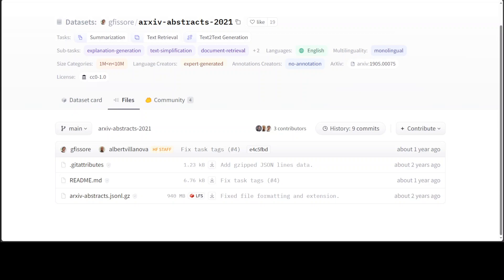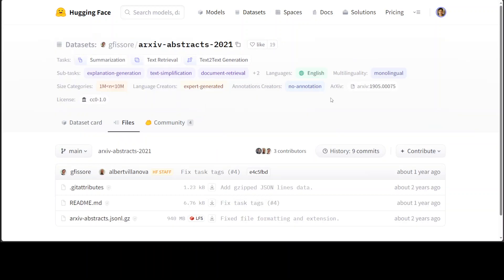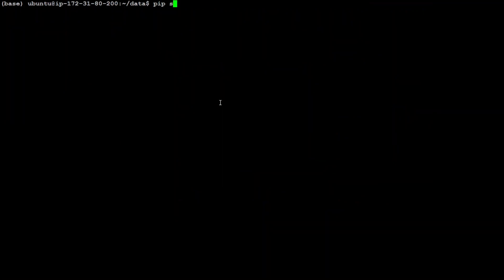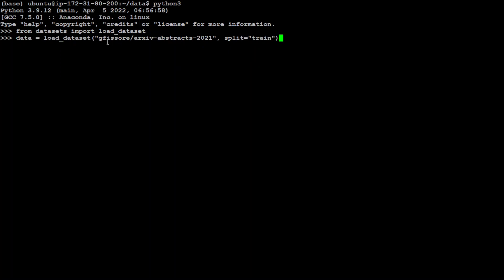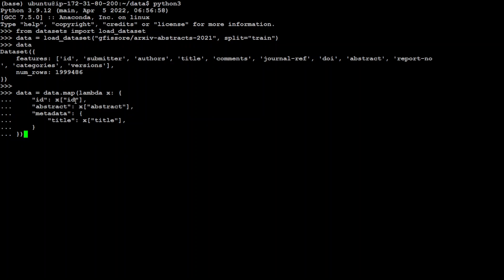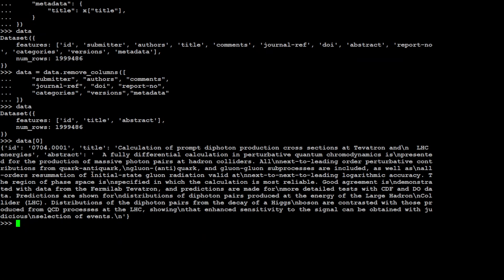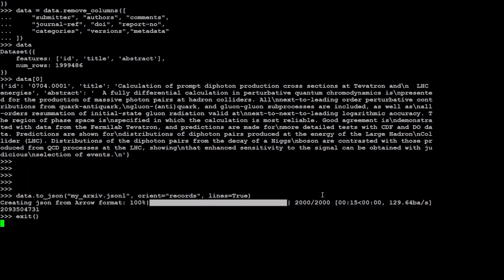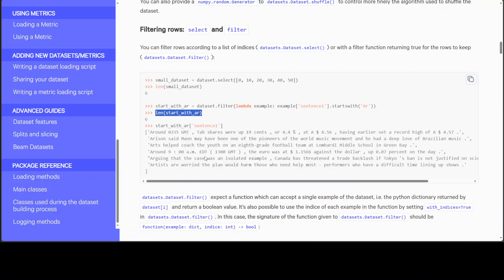How to Work with Hugging Face Datasets Locally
This video shows how to locally use HuggingFace datasets. Datasets provides many methods to modify a Dataset, be it to reorder, split or shuffle the dataset or to apply data processing functions or evaluation functions to its elements.